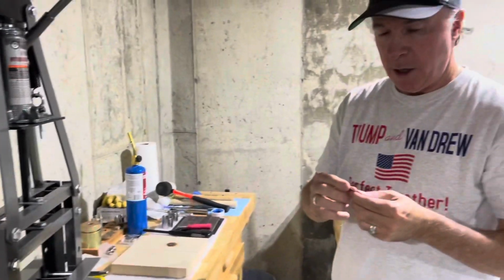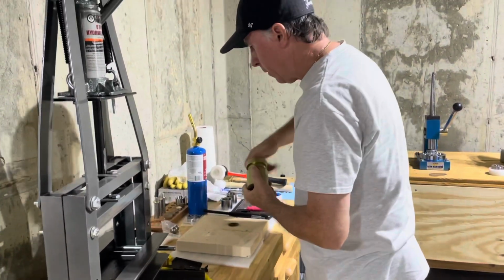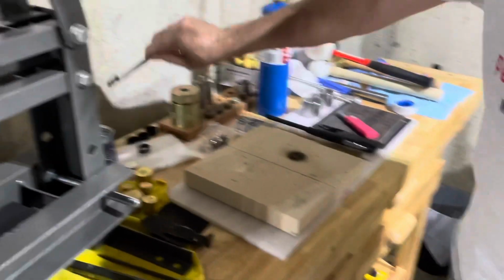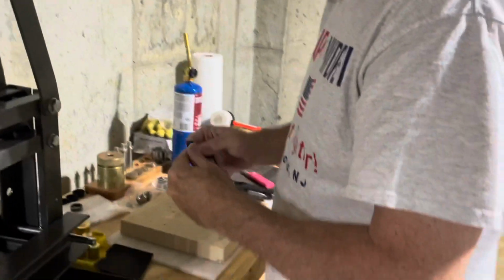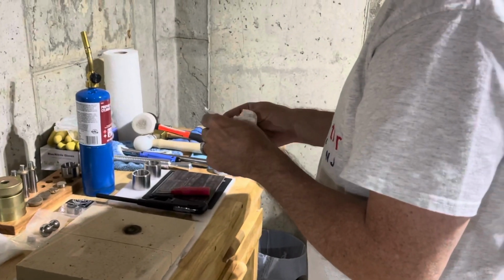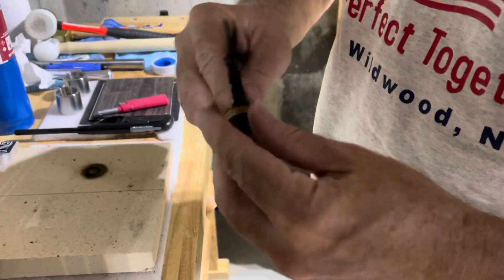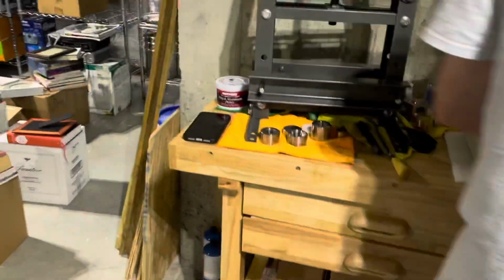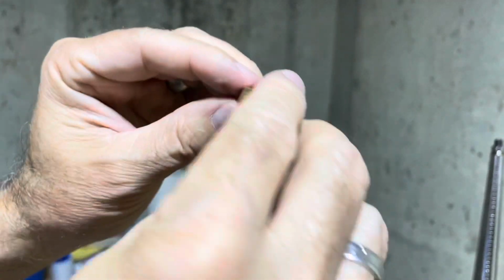Making a 1915 Barber Quarter Silver Coin Ring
Steps to making a silver coin ring